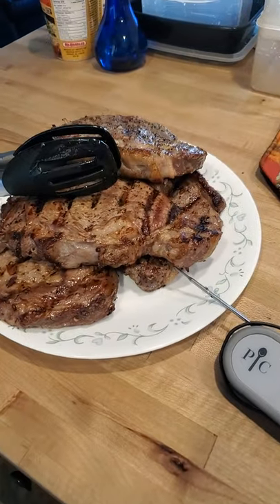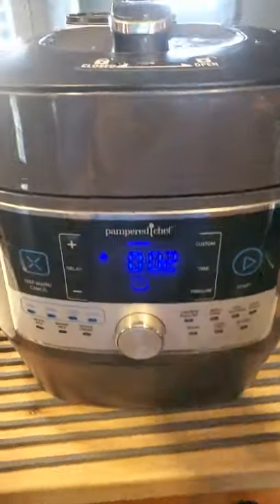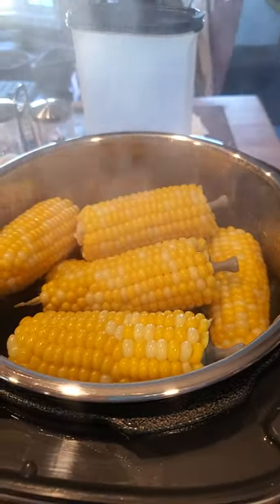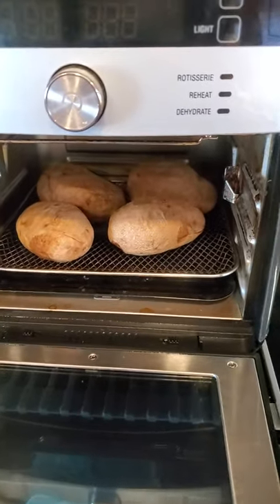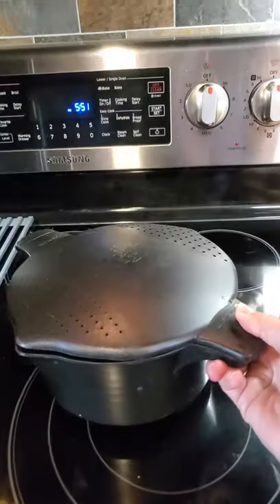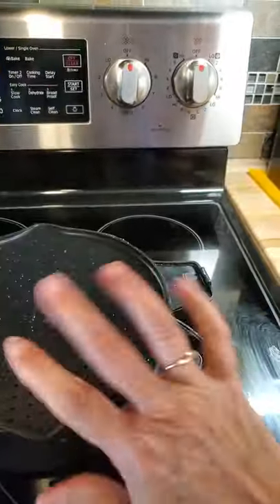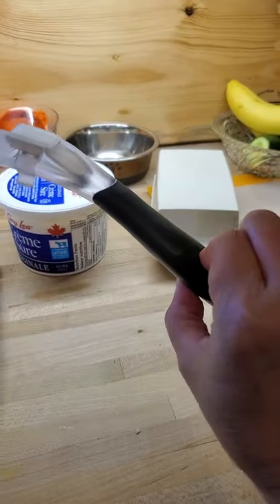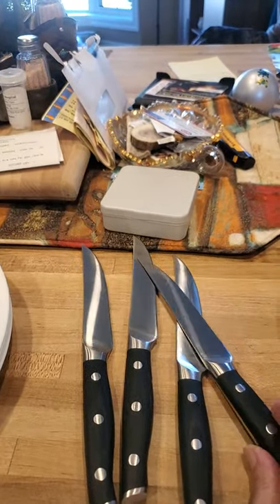Pampered Chef makes Dinner Easy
Sunday dinner made simpler with many tools.